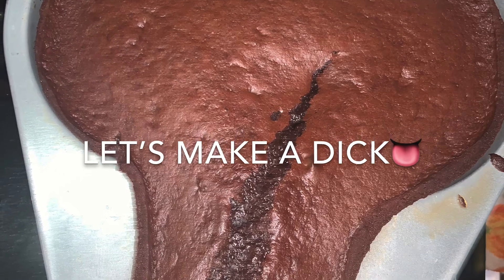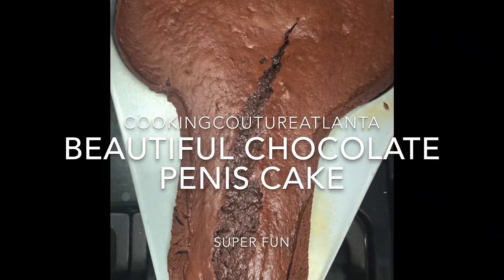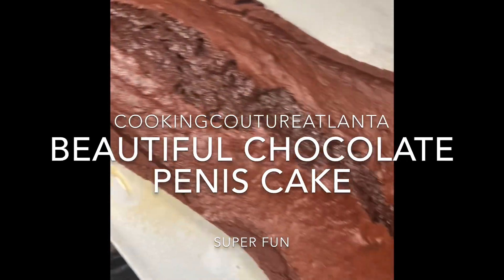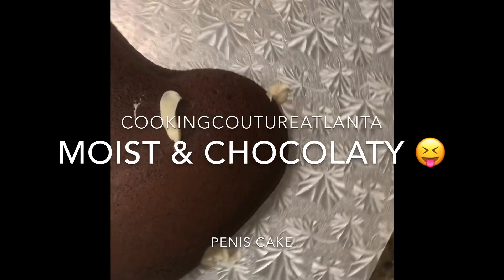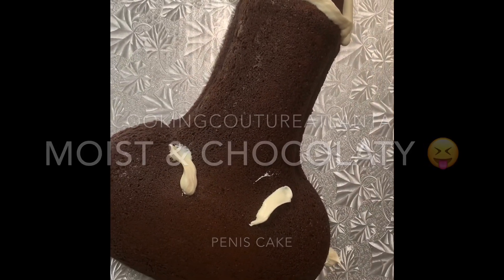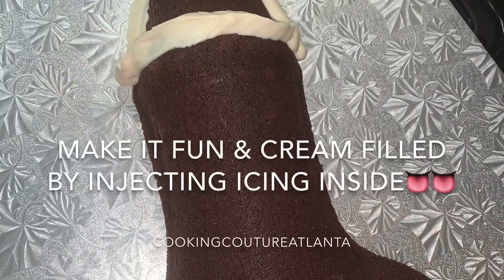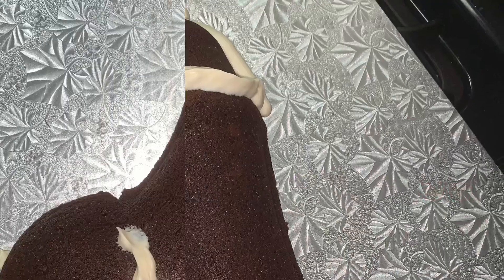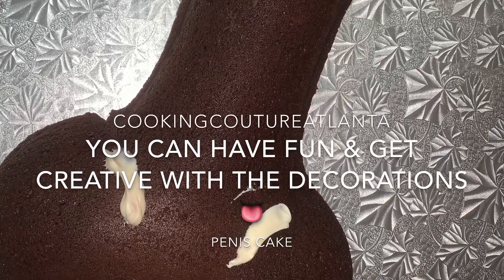You can easily Bake Your Own DICK (Cake)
Chocolate-Cream Cheese Filled Penis Cake😝 Get a novelty pan an just prepare any cake batter I like box cake mix for these things because I am not so emotionally attached to the cake I’ll inject it full of icing and put a lot of fun toppings on them! The client is more concerned with the look & fun of it all!